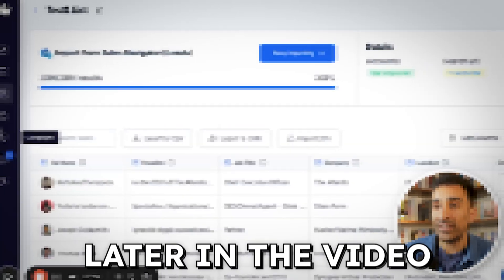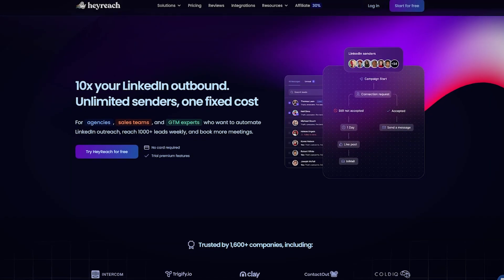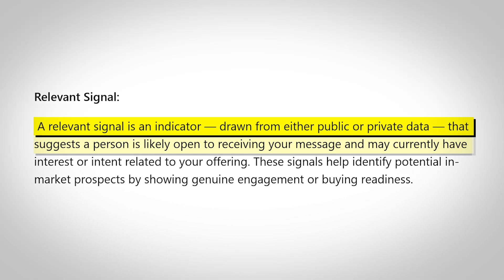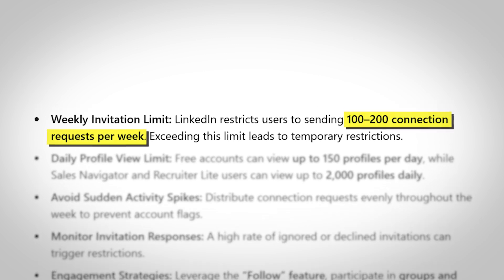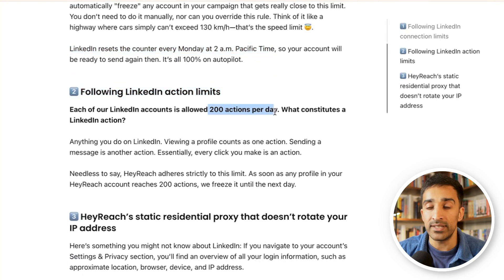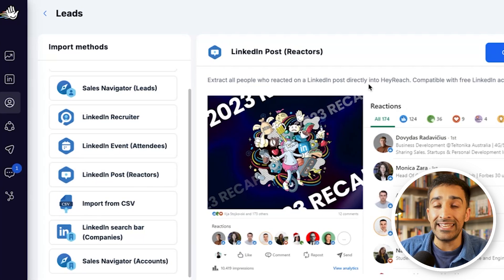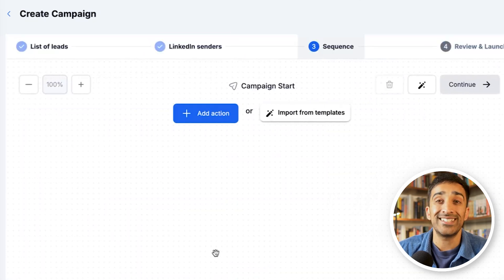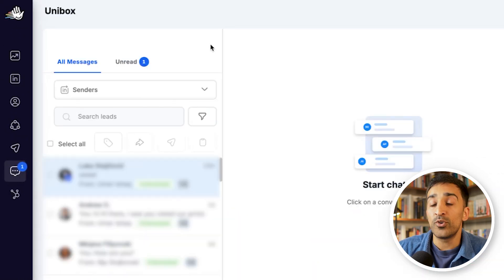How to Get Clients With LinkedIn Automation in 2025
Timestamps

00:00 - Intro
00:28 - Use LinkedIn Ads
01:28 - LinkedIn Outreach
02:08 - Common Mistakes with LinkedIn Outreach
03:47 - The Right Way to Get Leads
05:37 - Using Automated Outreach Tools
06:34 - Dangers of Using LinkedIn Automations
07:40 - Which Automation Tool Should You Use?
14:26 - Outro

If you're serious about linkedin automation and scaling your outreach in 2025, this video breaks down the exact strategies I use for linkedin marketing and linkedin lead generation. Whether you're focused on lead generation for your business or just want proven lead generation strategies, I’ll walk you through every step.

My approach to b2b lead generation uses automation and personalized messaging that actually works. If you’re tired of outdated lead gen tactics and want to know how to generate leads effectively, this is the guide for you. I’ll share a full lead generation strategy that anyone can use, and show you exactly how to do lead generation on LinkedIn.

From b2b lead gen methods to what I teach inside my lead generation course, every step is designed to help you grow. Learn linkedin lead generation strategies that bring real results and discover how to get clients on linkedin using proven automation tools.

This tutorial is built for entrepreneurs, marketers, and sales pros who want to know how to get leads on linkedin, boost linkedin marketing for business, and finally understand how to get more leads. I’ll also dive into powerful linkedin tips and walk through my go-to linkedin outreach systems.

You’ll even learn how to design a killer linkedin outreach strategy to increase conversions, get more replies, and win more clients consistently.